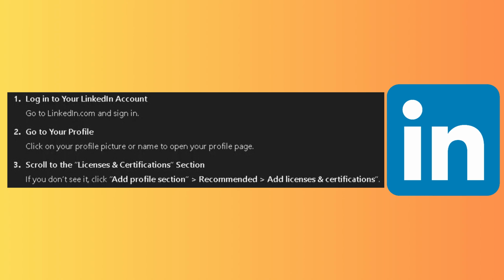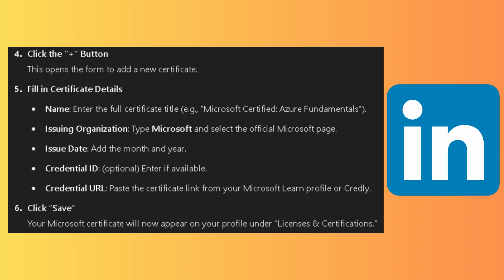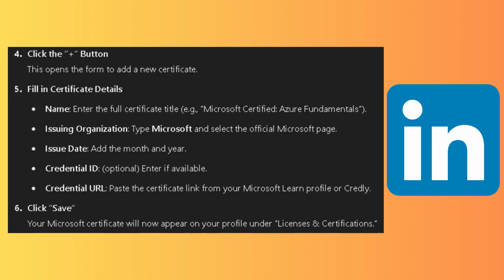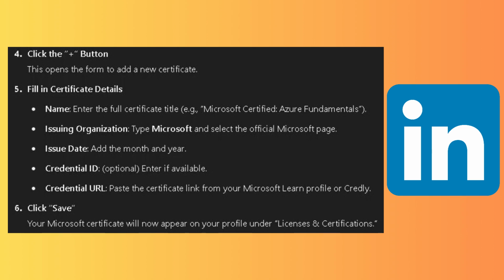New! How To Add Microsoft Certificates To LinkedIn Profile (Full Guide) 2025!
In this comprehensive guide I will show you how to add microsoft certificates to linkedin profile in 2025! To add Microsoft certificates to your LinkedIn profile, start by logging into your account and navigating to your profile page. Scroll down to the “Licenses & Certifications” section and click the “+” icon to add a new entry. Enter the certificate name exactly as it appears, such as “Microsoft Certified: Azure Fundamentals,” and set “Microsoft” as the issuing organization. Fill in the issue date, and if available, include the credential ID and a valid credential URL, which you can usually find on your Microsoft Learn profile or through Credly. Once you’ve entered all the information, click “Save” to display the certification on your profile. This helps showcase your technical skills and achievements to potential employers and connections.